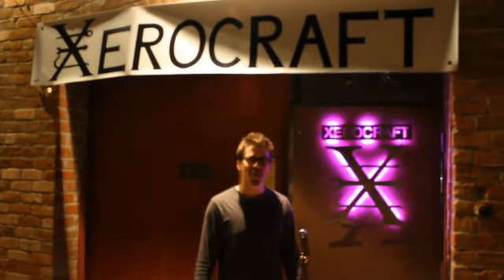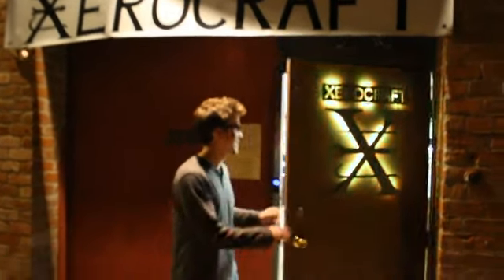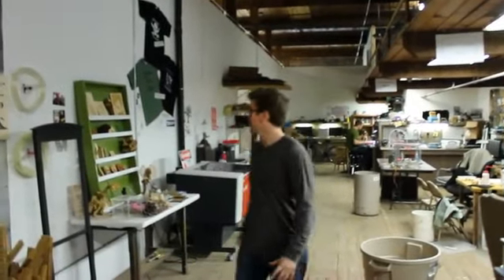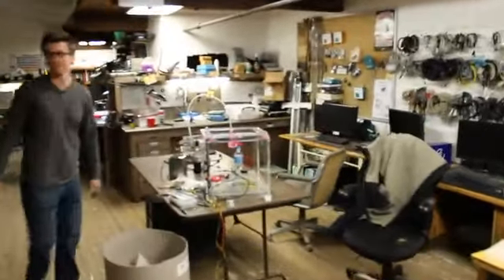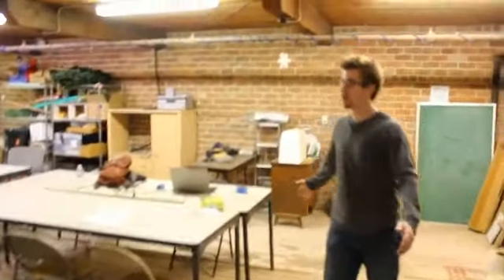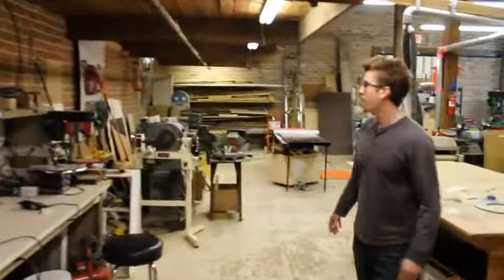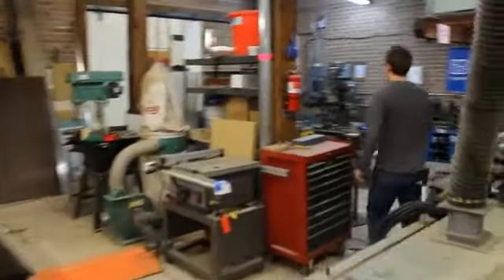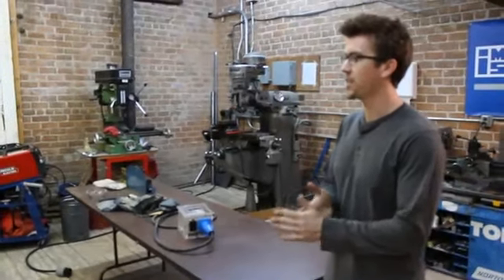Xerocraft Hackerspace: A Walkthrough Of The New Space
Xerocraft has expanded! Take a look at the new location and layout in this walkthrough video.